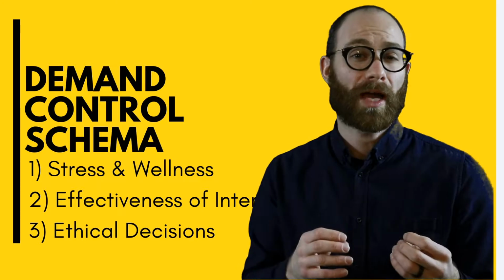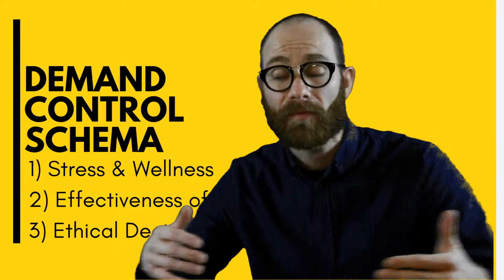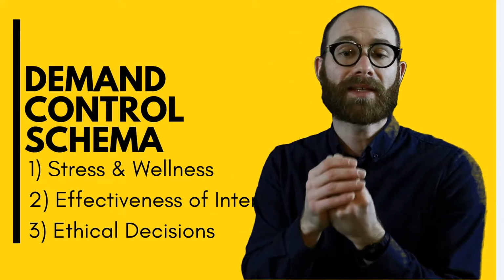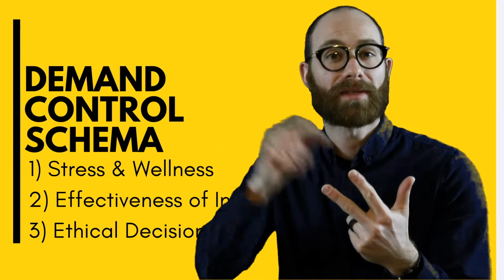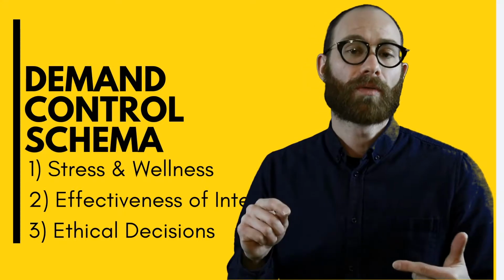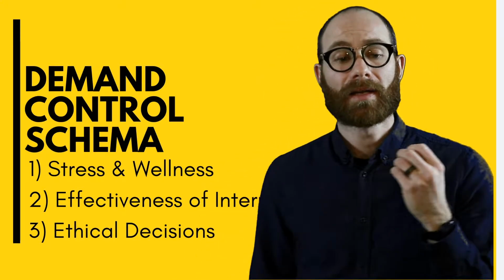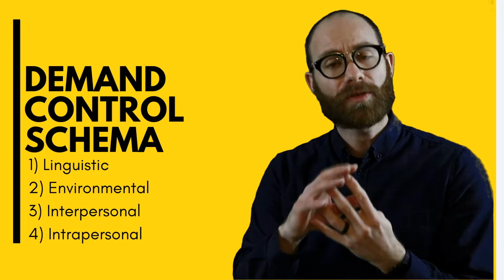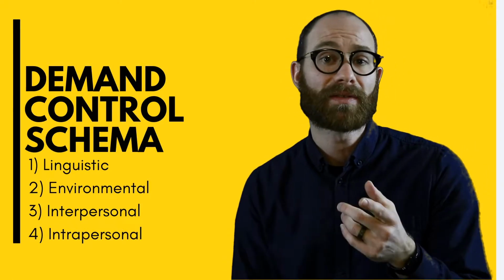Demand Control Schema: Introduction and Overview; Robyn Dean & Robert Pollard (2001) [English]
This video is based on the seminal 2001 research by Dean and Pollard. More research has been done since and a few components of this video need updating. Thank you Dr. Dean for reaching out to update me.

UPDATES (from Dr. Dean)
~3:15 YES! Demands and Controls as a commentary on ethics, effectiveness and health
~4:20 EIPI is now environmental, interpersonal, paralinguistic, intrapersonal
~11:15 The time frames to APPLY CONTROLS (not apply the schema) is pre, during and post